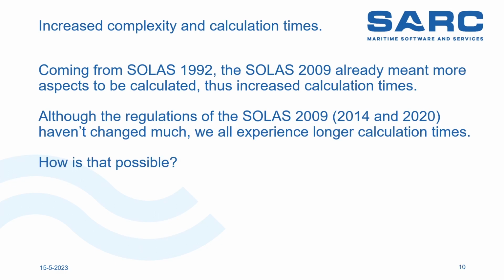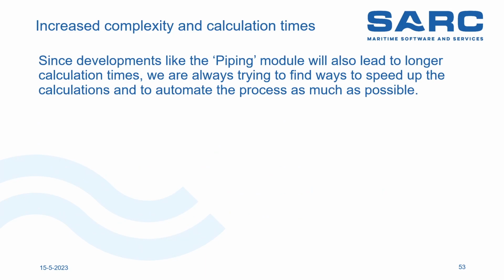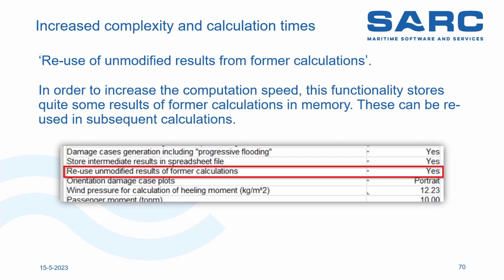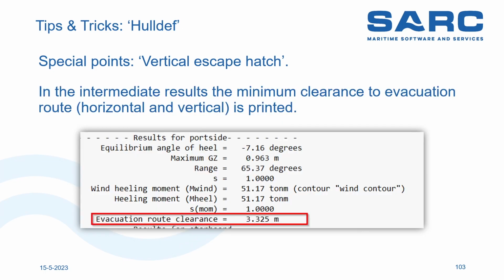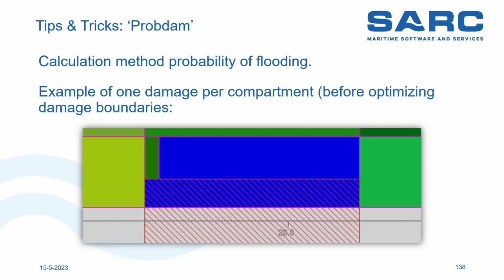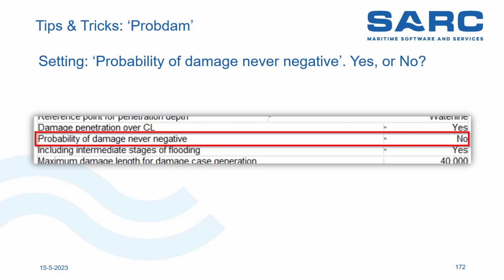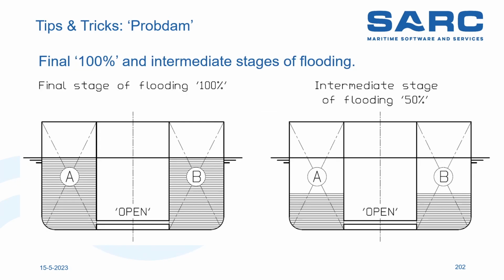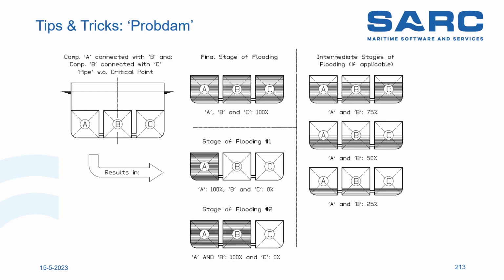SARC User Day 2023 - Afternoon Workshop | Enhancing Safety with Probabilistic Damage Stability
Welcome back to the SARC User Day! In this video, we bring you the highlights from the second workshop of the afternoon, focused on Probabilistic Damage Stability (Probdam). Join us as Douwe takes the stage to delve into the fascinating world of Probdam, showcasing its capabilities in enhancing safety and providing valuable insights into speeding up the process and utilizing numerical integration.

Douwe, a distinguished expert in ship stability and safety, leads the workshop and provides an in-depth understanding of Probabilistic Damage Stability (Probdam). Discover how Probdam revolutionizes the traditional approach to damage stability calculations by introducing probabilistic methodologies, enabling a comprehensive assessment of the vessel's response to damage scenarios.

During the workshop, Douwe shares practical insights on speeding up the Probdam process, demonstrating techniques to optimize efficiency without compromising accuracy. Learn how to streamline your Probdam calculations and save valuable time in assessing the stability of your vessel under different damage scenarios.

Additionally, Douwe dives into the numerical integration methods employed in Probdam. Gain a deeper understanding of how these advanced mathematical techniques enhance the accuracy of stability calculations and enable precise assessments of the vessel's behavior in the presence of damage.

Whether you're a naval architect, ship safety officer, or marine engineer, this workshop video is a valuable resource. Discover how Probabilistic Damage Stability (Probdam) techniques can contribute to safer ship operations and assist in making informed decisions regarding stability and damage control measures.

Timestamps:

Chapters
00:00 Introduction
01:15 Increased complexity of probabilistic damage stability and calculation times
34:07 Tips & tricks

For more information about SARC, PIAS and LOCOPIAS, visit our